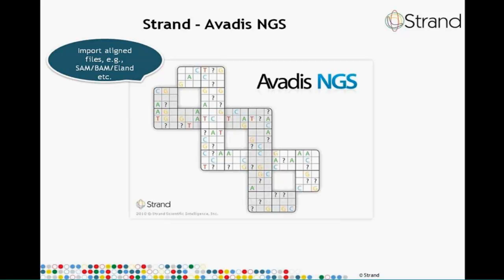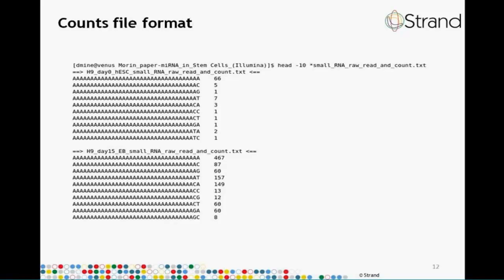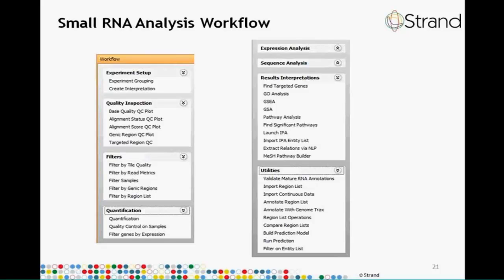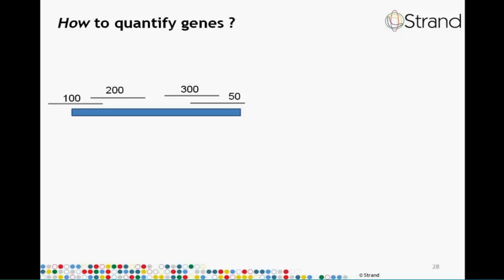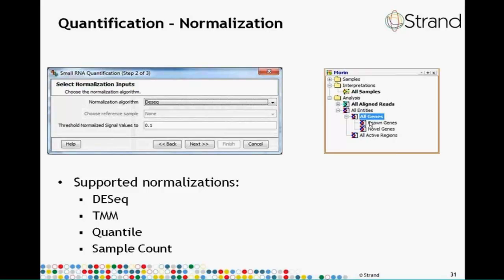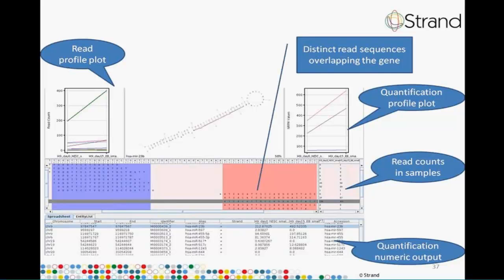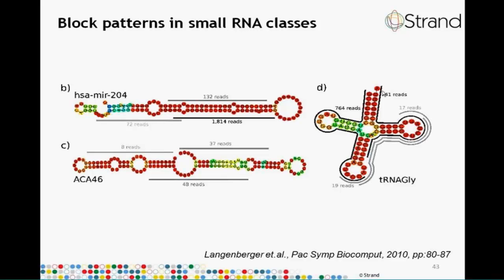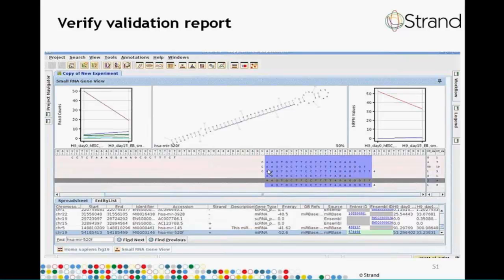Small RNA Analysis in Avadis NGS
Watch this video to learn about Avadis NGS's new small RNA read aligner, small RNA specific QC and filtering steps, quantification, and differential expression methods.